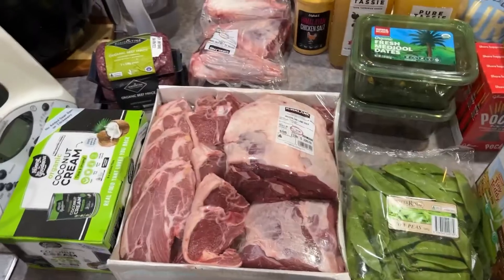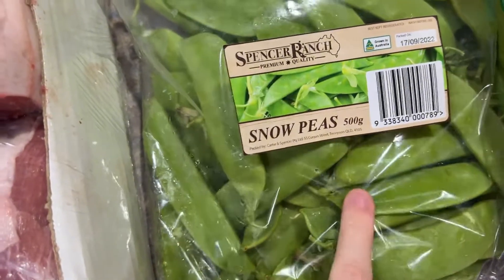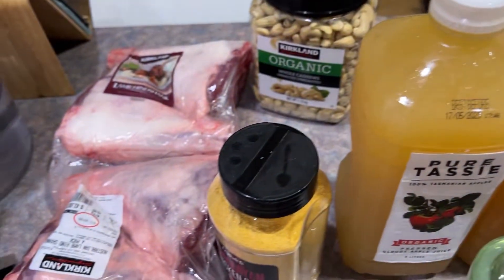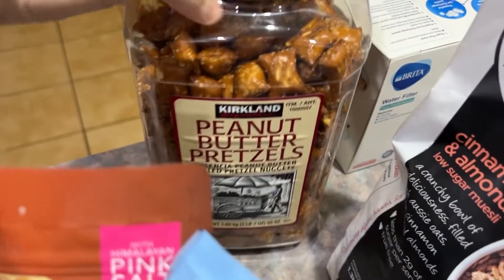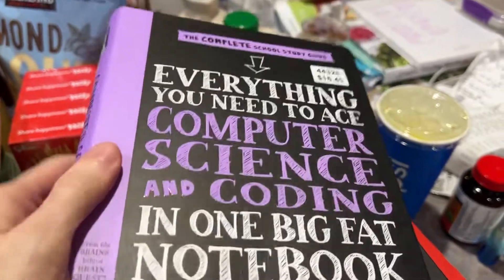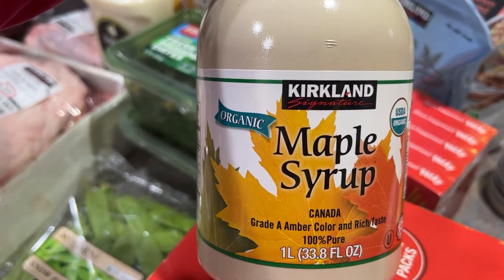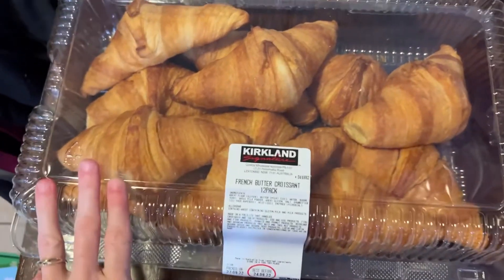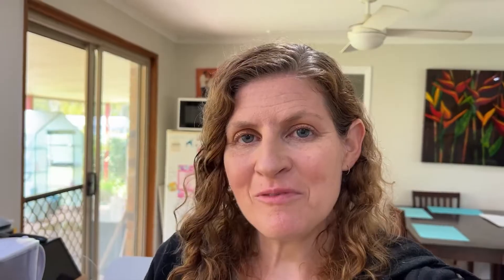Australian Costco haul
Our family paid a visit to costco this past fortnight come and see what a home school family in Australia gets from Costco!

Hi My name is Jo and I'm a Christian home school mum from the beautiful Sunshine Coast in Queensland Australia, I'm married to my best friend now for 13 years and we have 2 beautiful daughters that we homeschool, they are 11 and 9, come and join us for our homeschool adventures.